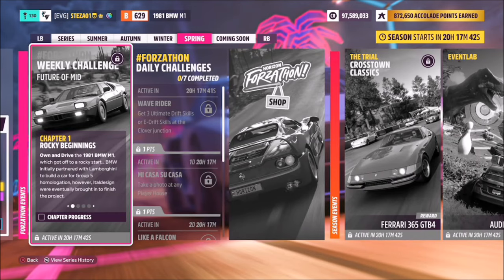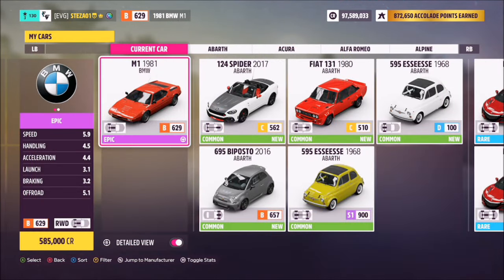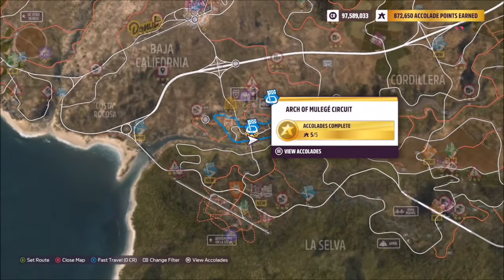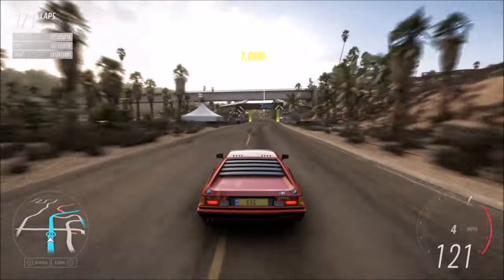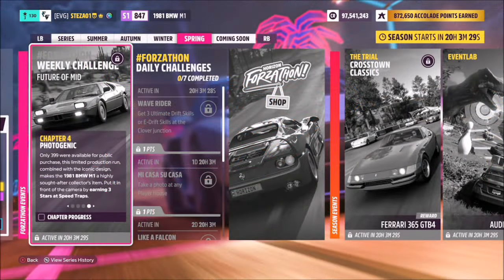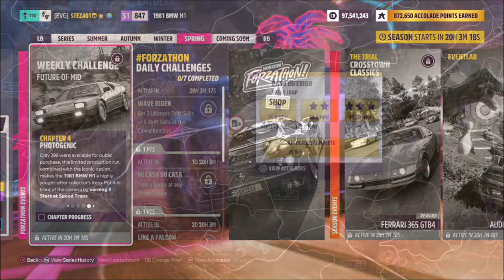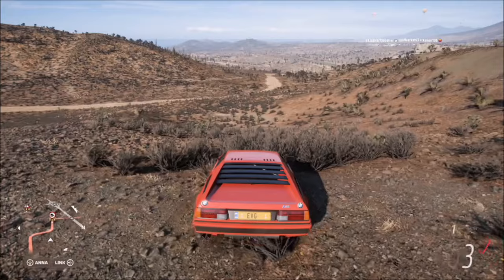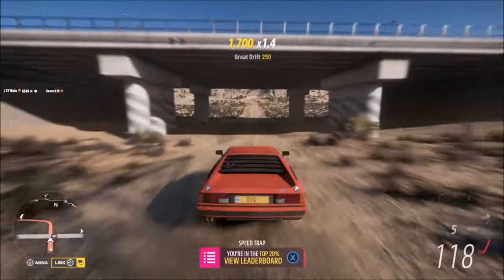Forza Horizon 5 - Forzathon Guide - Future Of Mid - 1981 BMW M1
This weeks forzathon wants you to use the 1981 BMW M1 to complete the following challenges:
- Spend 20,000 Cr on upgrades